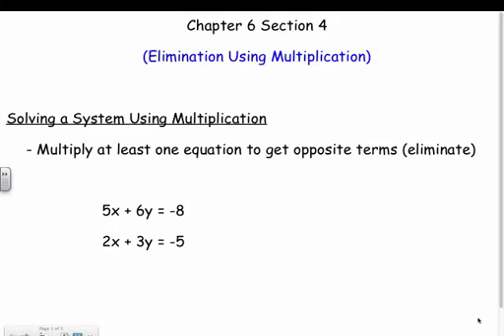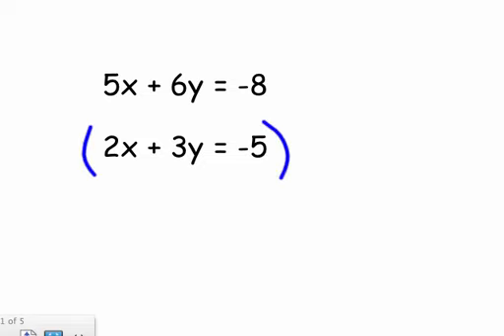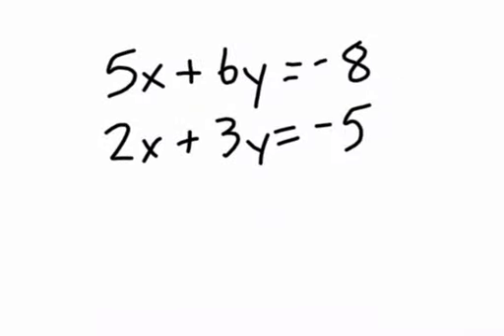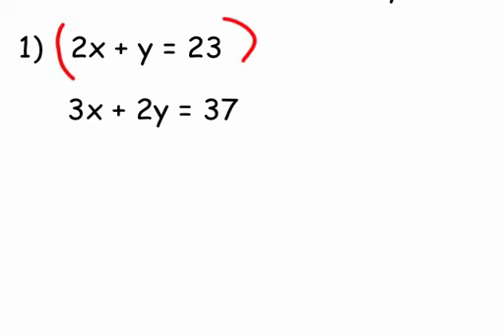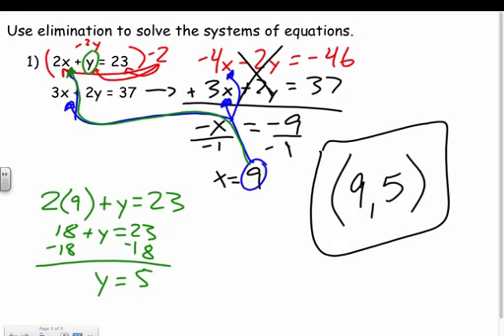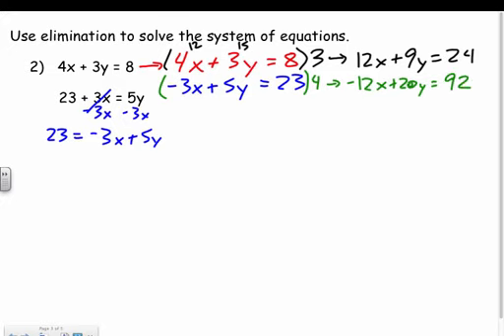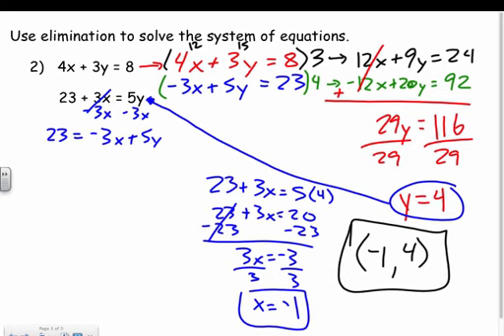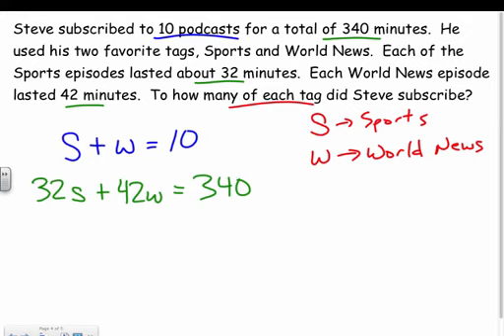Algebra I - Solving Systems of Equations by Elimination using Multiplication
Algebra I lesson over Solving Systems of Equations by Elimination using Multiplication